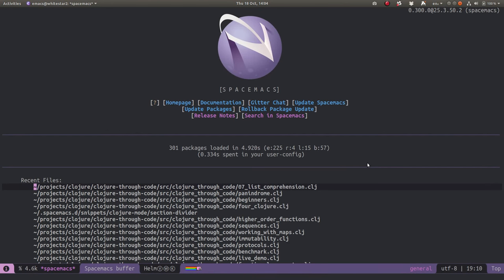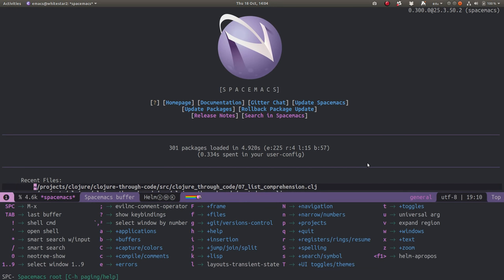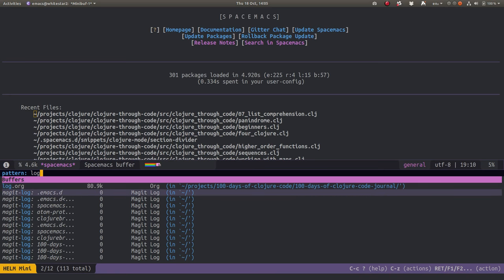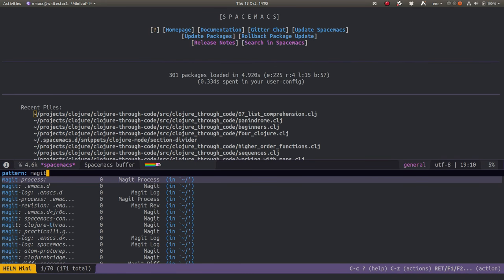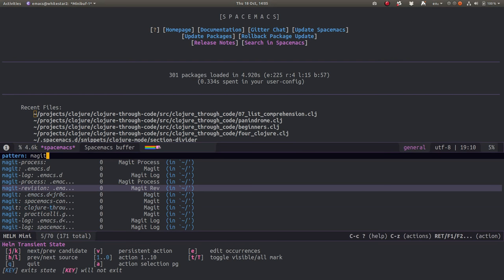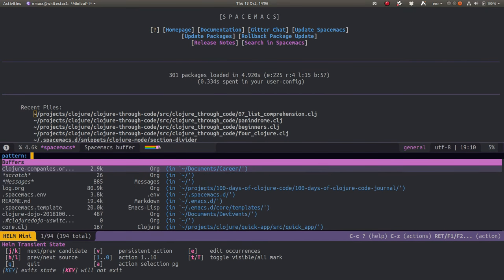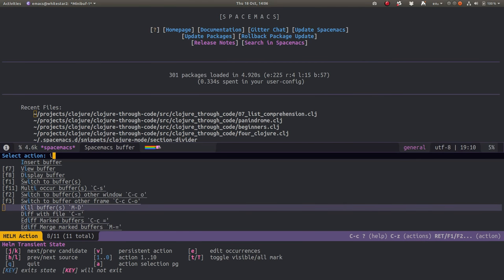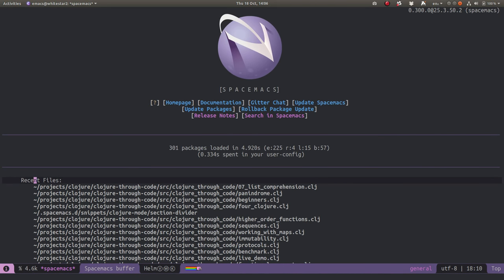Spacemacs Helm Transient State - Kill Multiple buffers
Discover more videos and books and motivate me to create more

Spacemacs uses Helm as a way to quickly narrow down to a list of options to help you find what you want.  For example, when you open a file, you can narrow down your choices by providing a pattern.

In this example I discover I have quite a few Magit (git client) buffers open.  So, I open Helm Transient State and using 'magit' as the pattern, select all the magic buffers and run an action on them to kill those buffers.

Keybindings
SPC b b  opens the list of buffers (SPC b B if you are using layouts and want to see all buffers)
M-SPC  opens the helm transient state when you have a helm popup open
M-D  kills either all the marked buffers, or the buffer the cursor is currently over